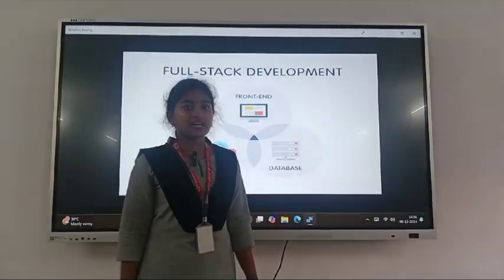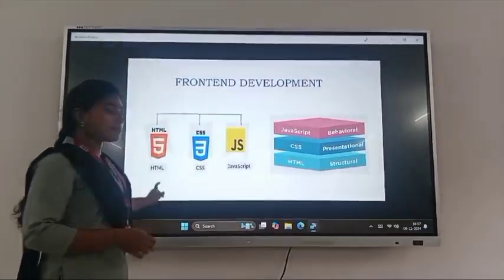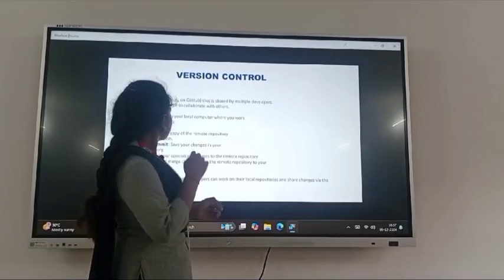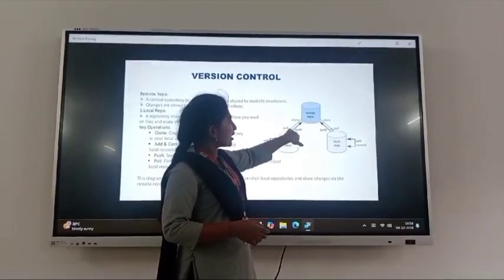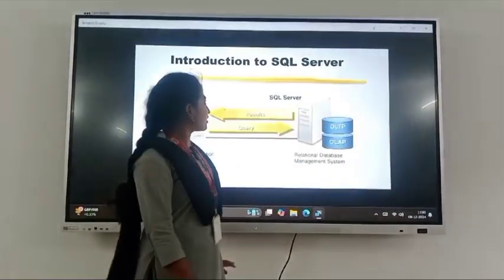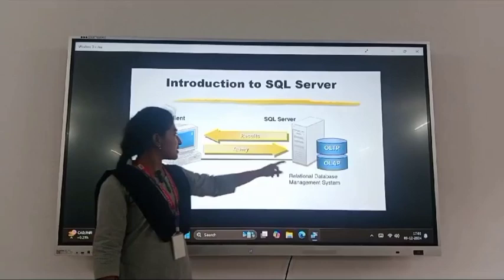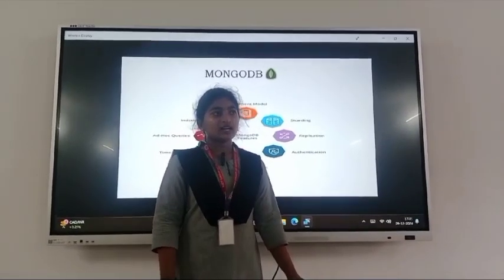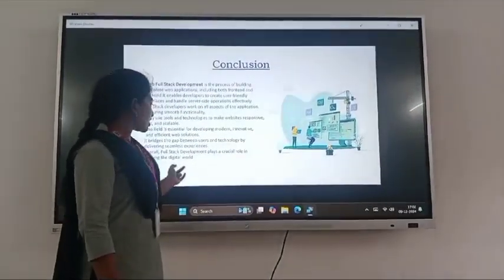KW3rd year AID Hos(22JN1A4517)About the Web Full Stack Development Certificate in AICTE Internship.